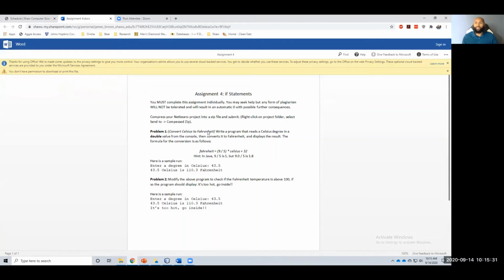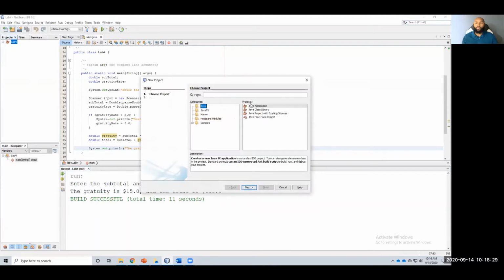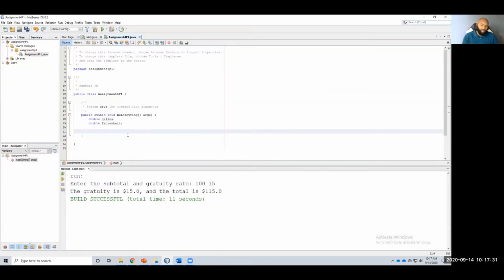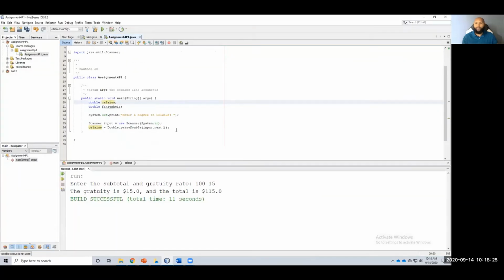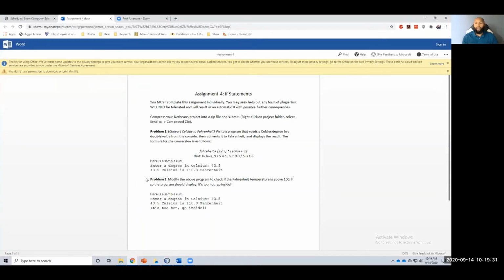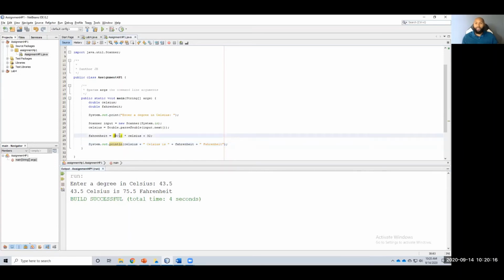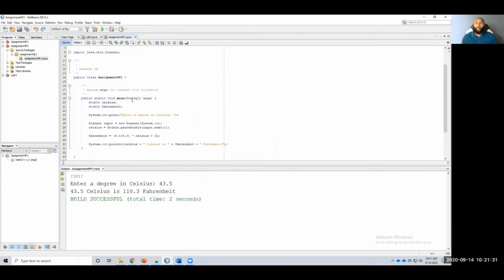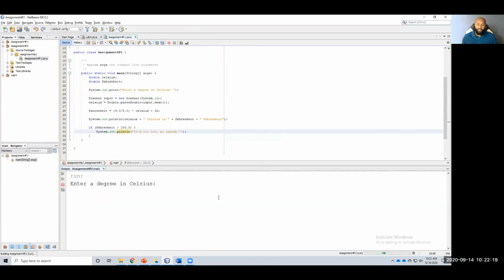Assignment 4 Review